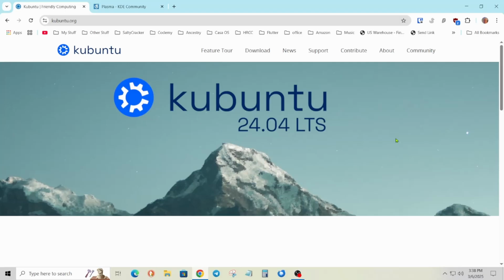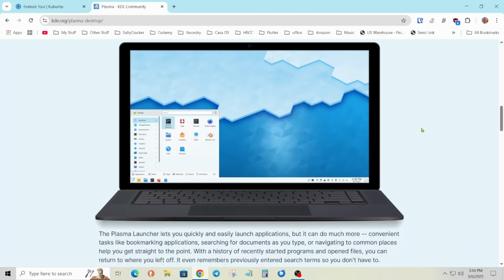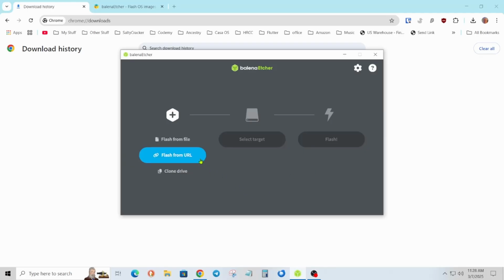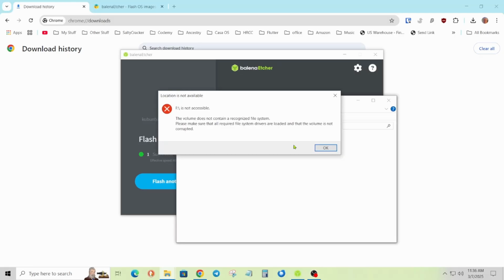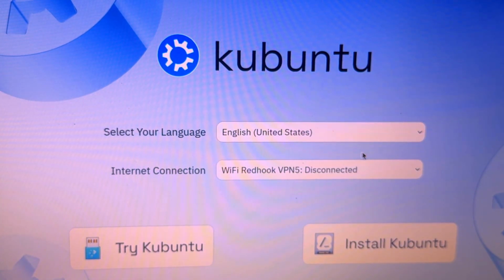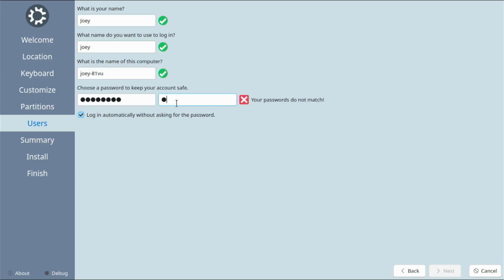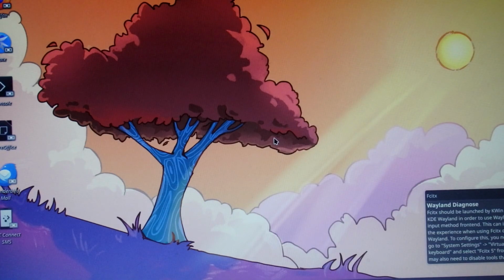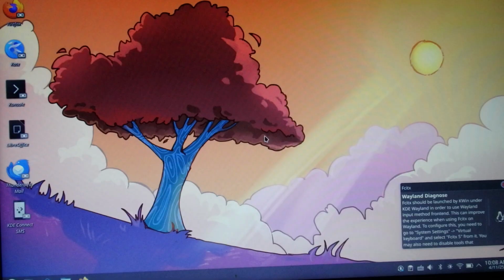Install Kubuntu on Windows Second Drive Partition to Dual Boot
NOTE: This video was unscripted and used several capture methods (cameras and screen capture)  to try to show as much of the process as possible. Some video sections may be of low quality, but this was done to capture Bios and Boot settings.
I wanted to show my use a partition of a drive other than on the main drive (C:) to install Kubuntu. This would make it easier to remove or change the Linux partition in the future. Doing this on a second drive would leave the main Windows drive unaffected except for a small file added to the Windows boot manager. This video is longer than I expected but if you need to skip sections that you are familiar with, please check the TimeStamps below for the sections you would like to watch. Regards!

Thanks, Joe’s Tech Bits.

Timestamps

00:00 - Slow It Down
02:30 - Kubuntu Web Site
07:56 - KDE Plasma Web Site
10:30 - Download Kubuntu
15:07 - Flash Kubuntu ISO to USB with Etcher
21:31 - Install Dual Boot Kubuntu from USB Drive
25:46 - Kubuntu Installation Error
25:46 - Restart Kubuntu Installation after plugging in laptop
26:41 - Try or Install Kubuntu
27:01 - Connect WiFi -Try Kubuntu Button
28:14 - Kubuntu Live
28:34 - Prepare Kubuntu Install
33.25: -Start Kubuntu Install
36:27 - Laptop Partition setup
37:36 - Grub Menu Default install
39:51 - Boot Windows from Grub Menu
40:51 - Change Boot Order from Bios Settings
42:48 - Select Kubuntu from. Boot Menu
45:08 - Conclusion

Effects:
Music and Sound Effects: